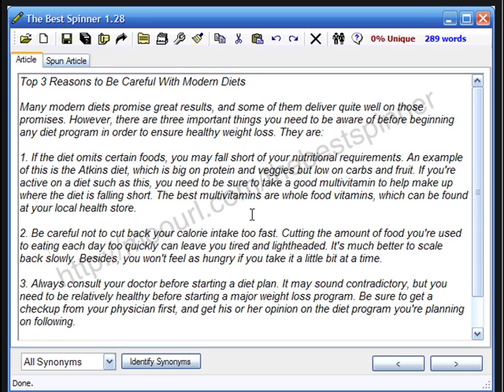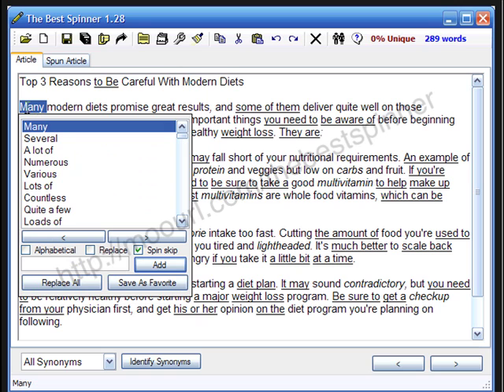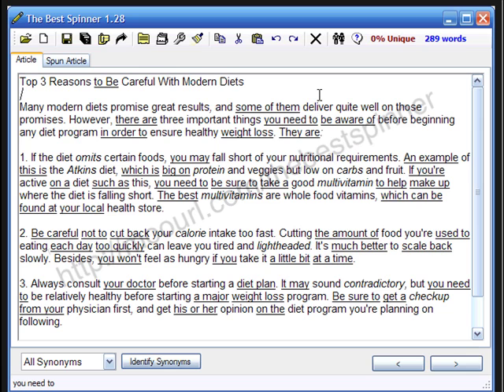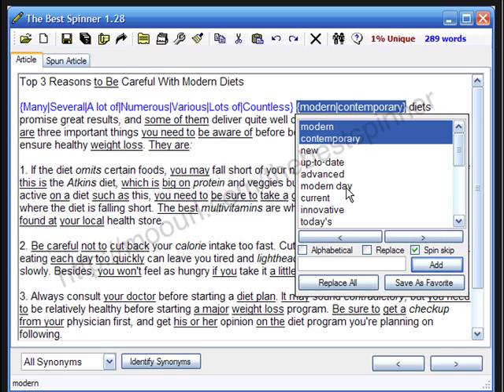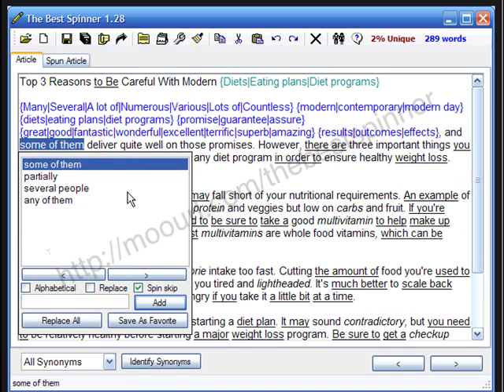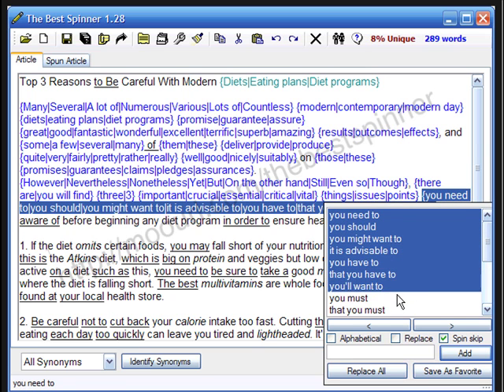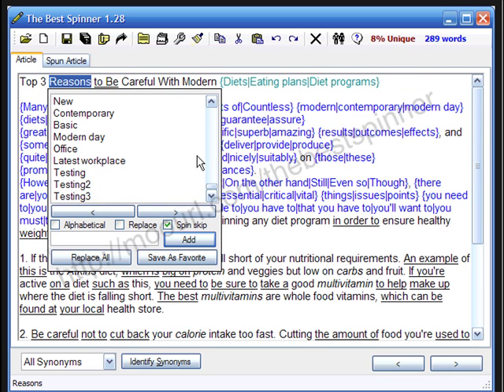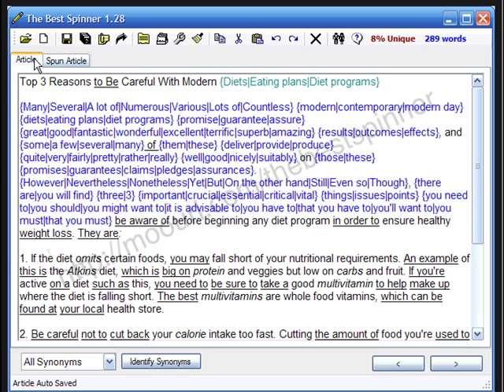The Best Spinner | Artcle Spinner with Maaaassive Thesaurus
The Best Spinner is the ONLY article rewriter that has a synonym thesaurus !  Change the article marketing game !  Just follow the link and get your own copy of The Best Spinner.